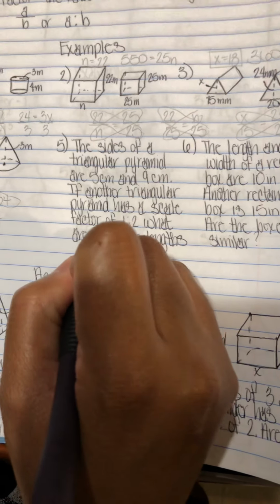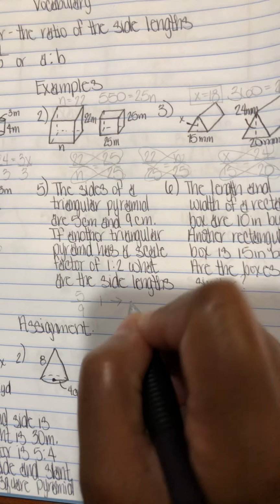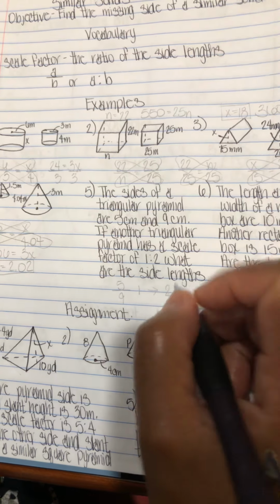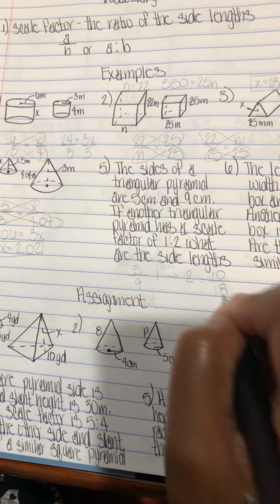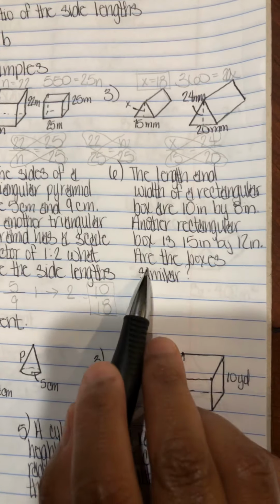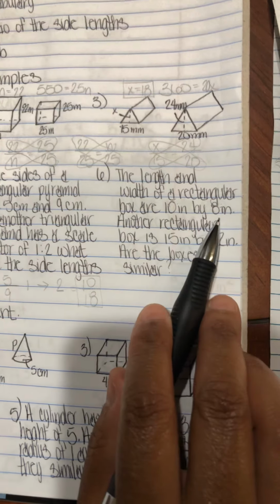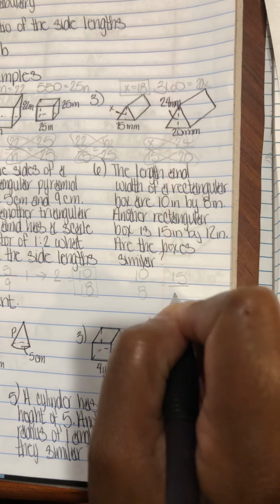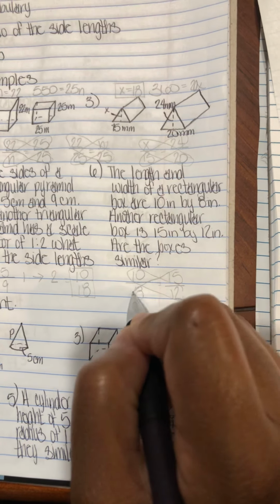Similar Solids Day 1